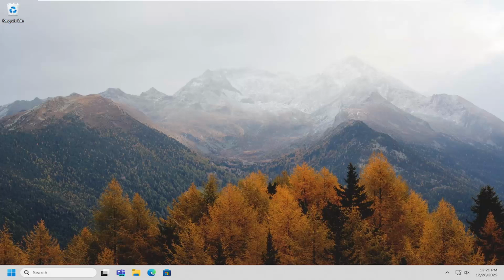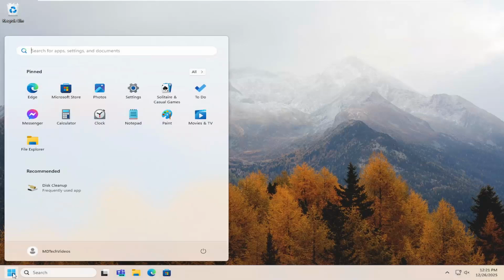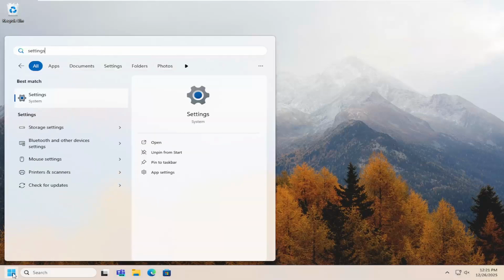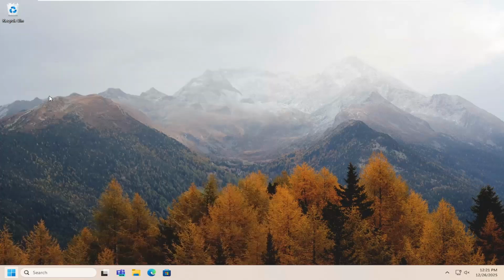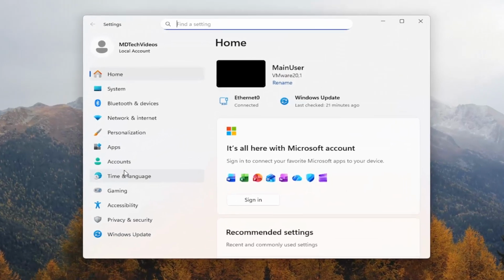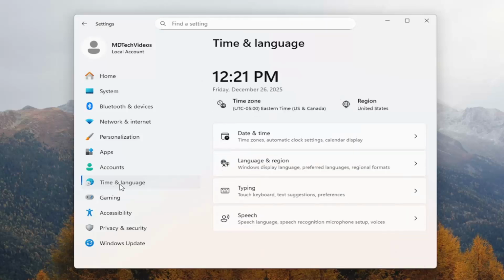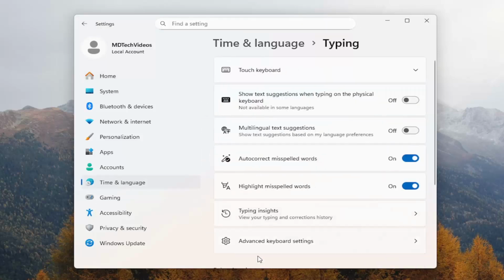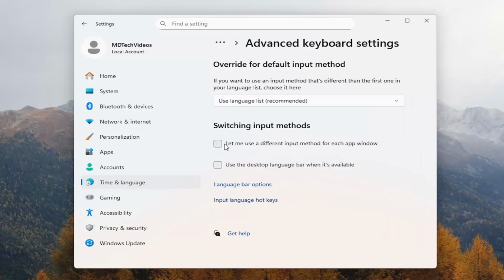How to Enable or Disable Use a Different Keyboard Input Method for Each App on Windows 11 [Guide]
Enabling or disabling the "Use a different keyboard input method for each app" feature on Windows 11 can provide a more personalized and efficient way to manage your language preferences across different applications. This tutorial walks you through the steps to toggle this setting, which allows you to switch between keyboard input methods automatically based on the app you're using. By enabling this feature, you can set specific input methods for different programs, making it easier to type in multiple languages or layouts without manually switching. Conversely, disabling it lets you use a single input method across all apps for a more uniform experience.

Issues addressed in this tutorial:
enable keyboard input method for each app
disable different input methods for apps
Windows 11 language settings
customize keyboard input method
keyboard layout management
input method settings Windows 11
switch input methods automatically
Windows 11 accessibility features
app-specific input method
multi-language keyboard setup

Enabling or disabling the "Use a different keyboard input method for each app" feature on Windows 11 allows users to tailor their keyboard experience for specific tasks or applications. This tutorial ensures that you can easily control how input methods work in different programs, making it more convenient to type in various languages or layouts. Whether you're switching between languages for work or personal use, adjusting this setting can streamline your workflow. By following the guide, you can customize your Windows 11 system to best suit your needs, enhancing both usability and efficiency.